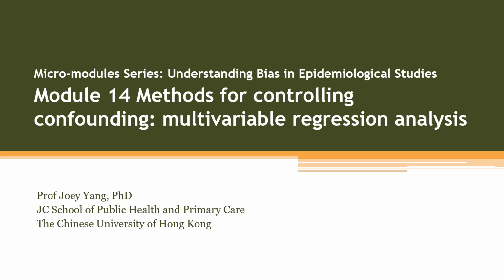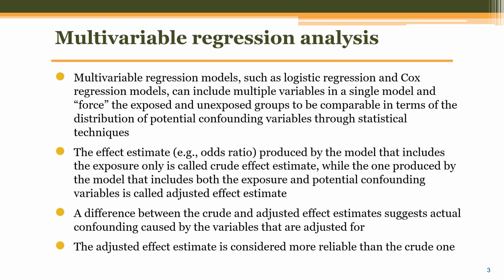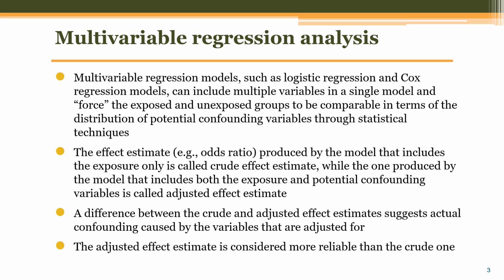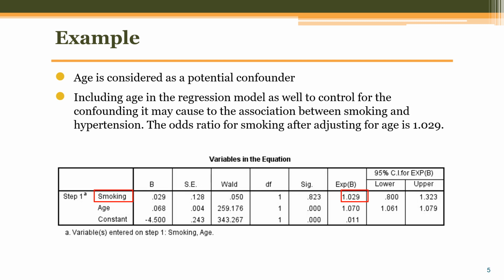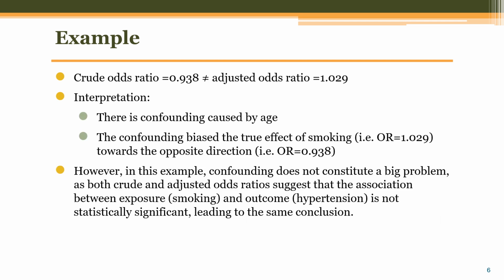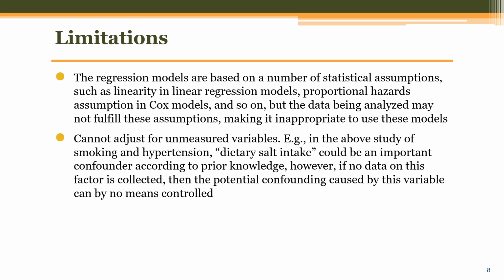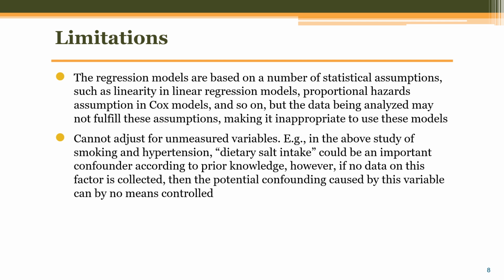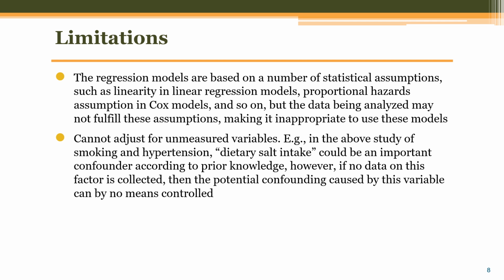Micro-module 14 Methods of controlling confounding: multivariable regression analysis